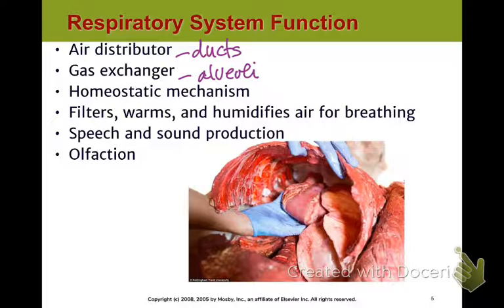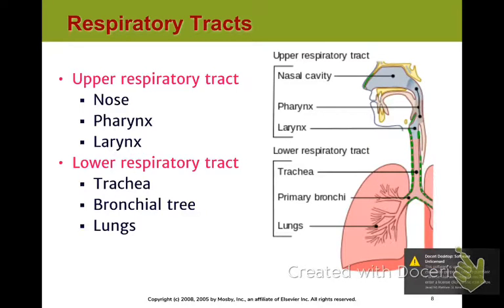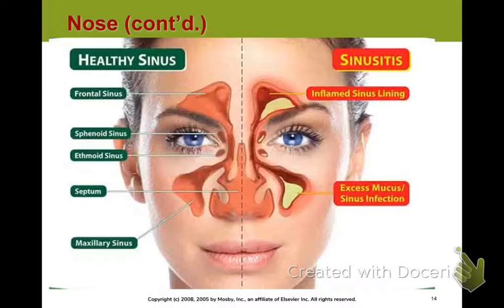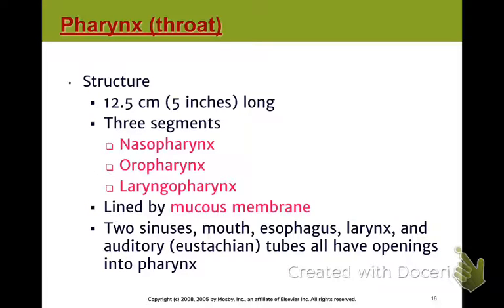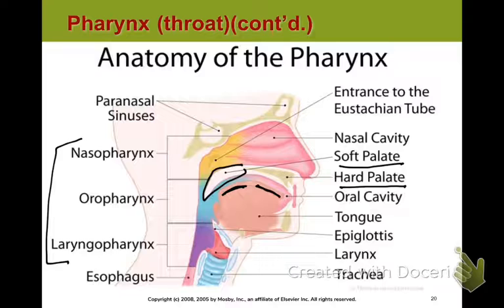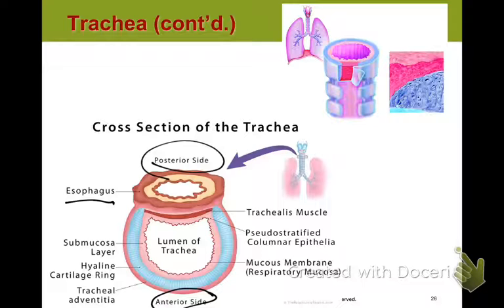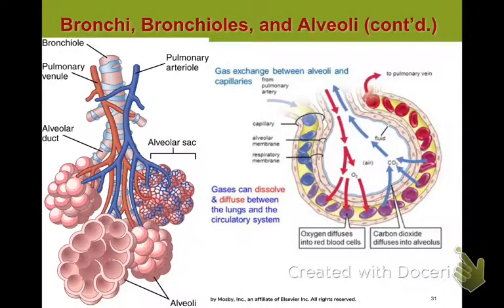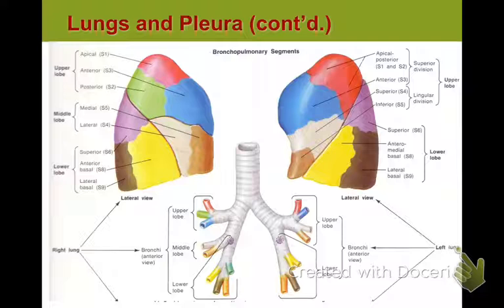Lung Anatomy Lecture